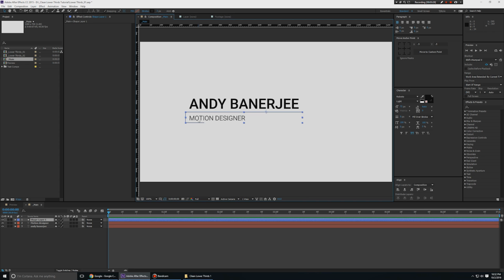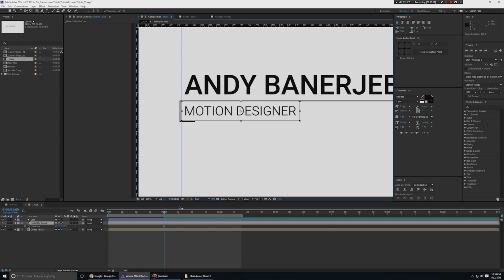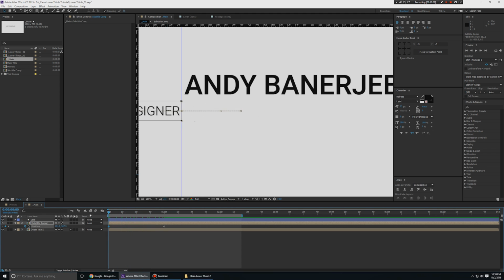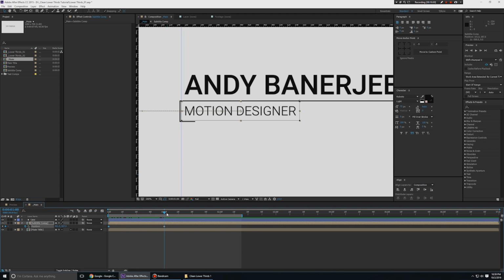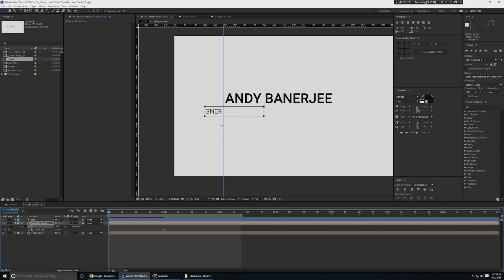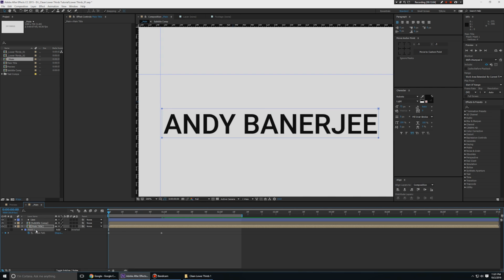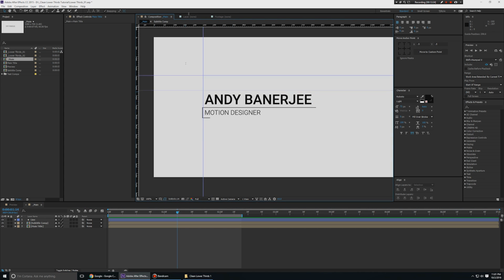Professional & Minimal Lower Thirds Tutorial (Full Explanation) - After Effects Tutorial!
Programs Used For Making this Tutorial Episode :

Recording The Tutorial  - Camtasia 7
Motion Graphics Work  - After Effects CC
Post Editing   - Premire Pro CC